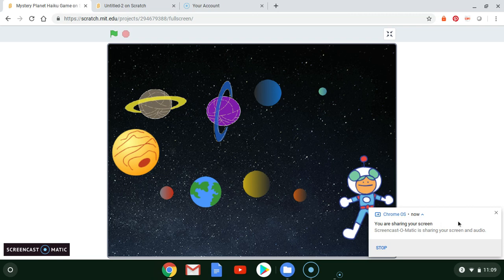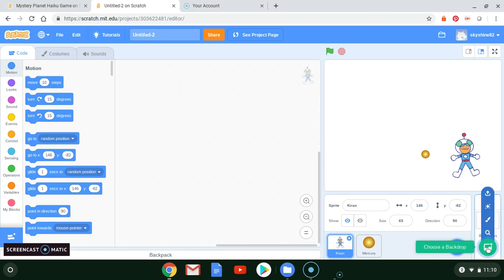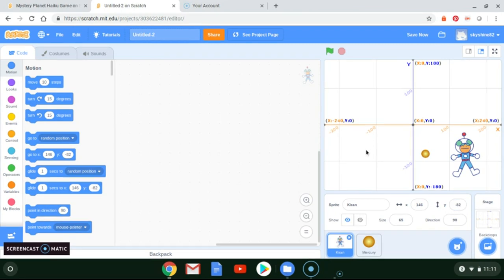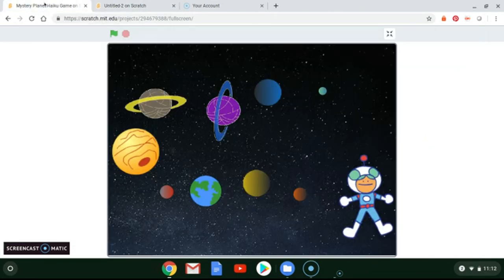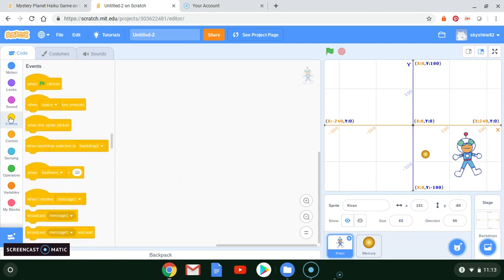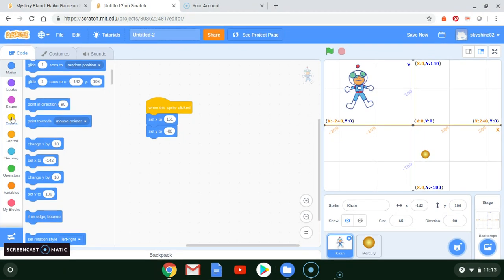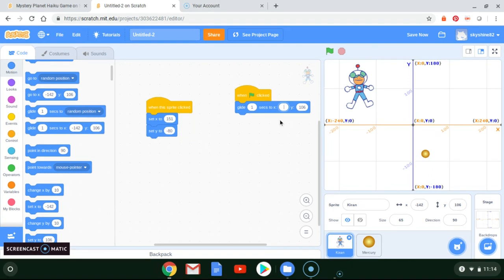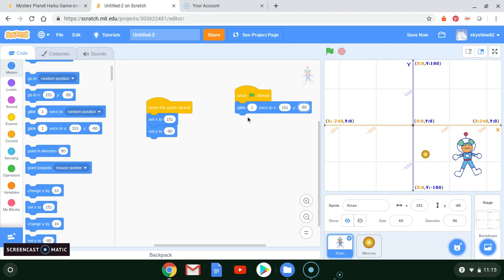Sprite glide tutorial